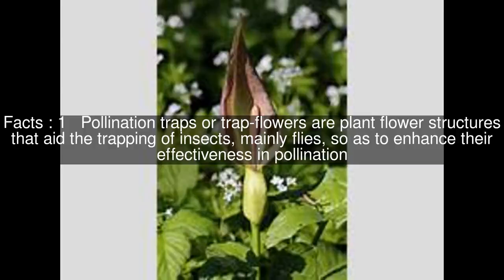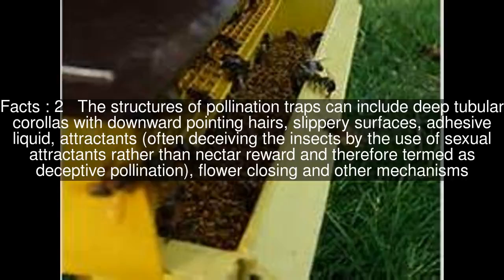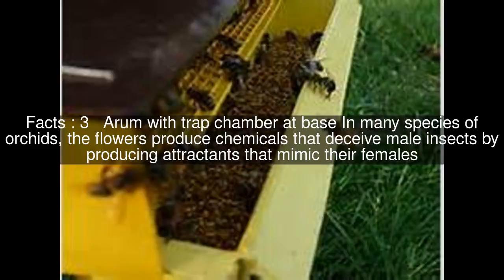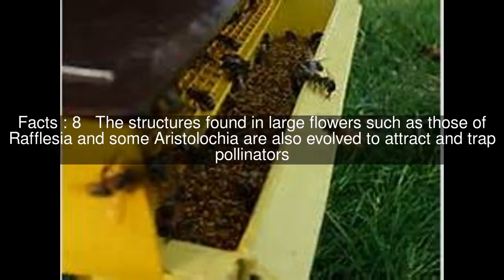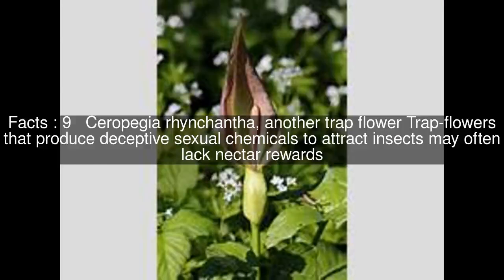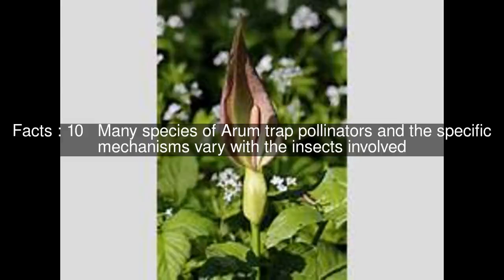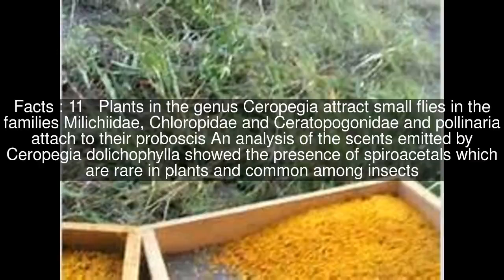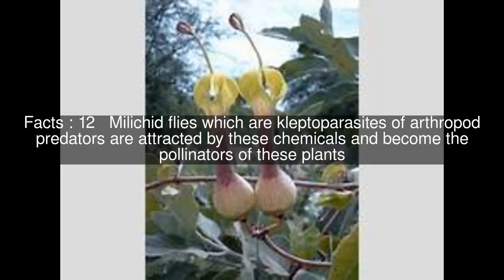Pollination trap Top #12 Facts